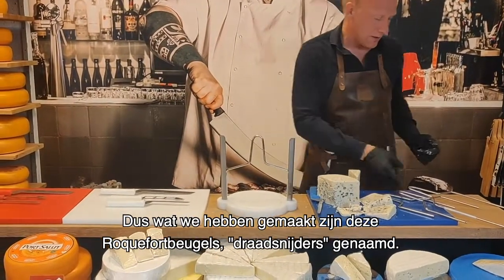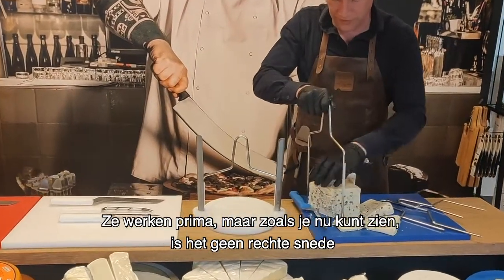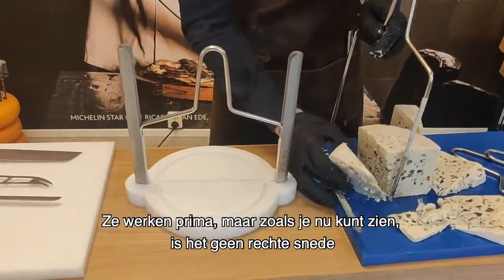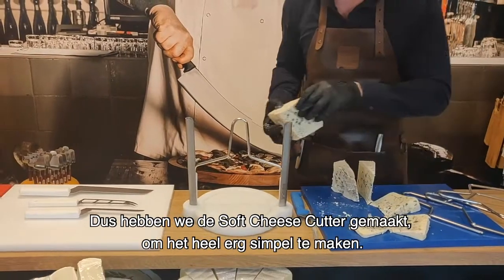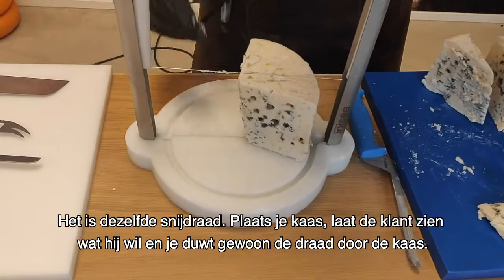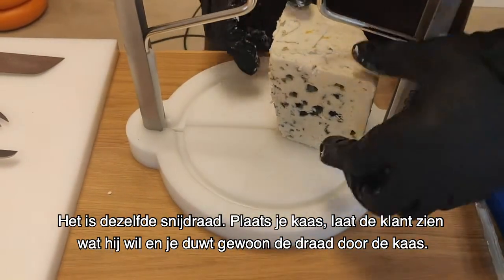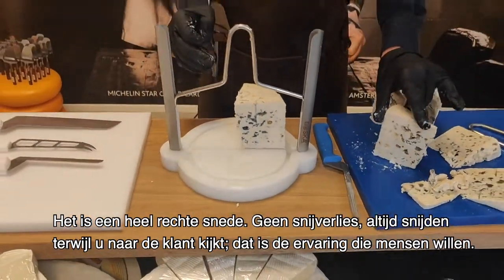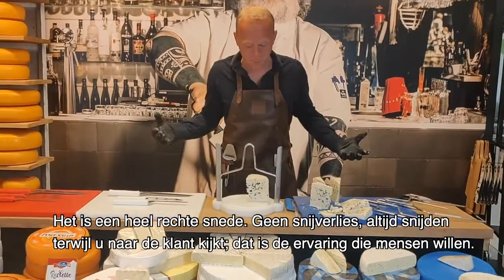Boska Soft Cheese Cutter - 602020 (NL)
Met zachte hand zachte kazen snijden? Dat lukt je met deze ingenieuze kaassnijder. De snijdraad in de beugel glijdt door de kaas heen, je drukt deze dus niet plat en de kaas kan niet blijven plakken. De geleiders bieden ruimte om met een wiegende beweging te snijden, dus je kunt ook kazen snijden die net iets harder zijn dan bijvoorbeeld de zachte kaas Roquefort. Gaat perfect door de beugel.

Voordelen:
- Minimaal snijverlies
- Efficiënt snijden
- Onderhoudsvriendelijk,
 vaatwasmachine bestendig
- Veilig in gebruik

# 602020 Soft Cheese Cutter